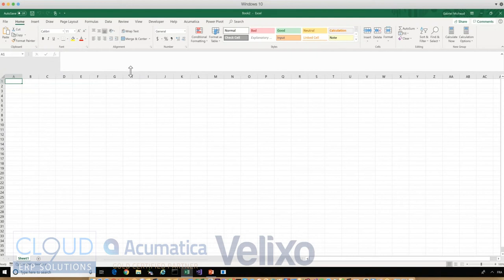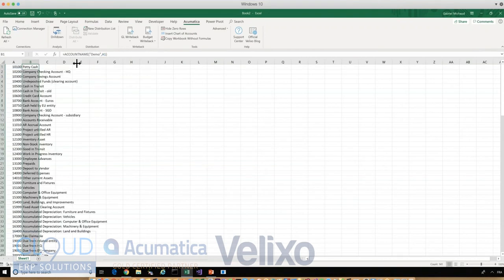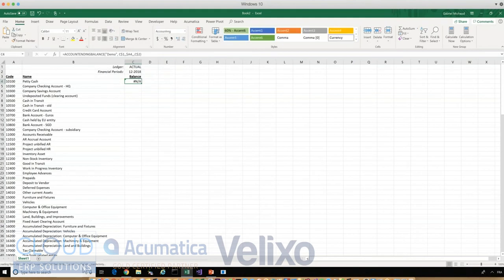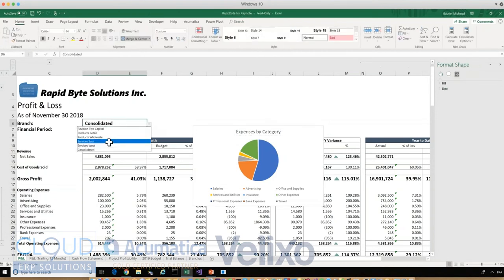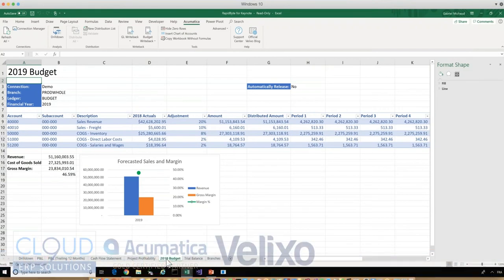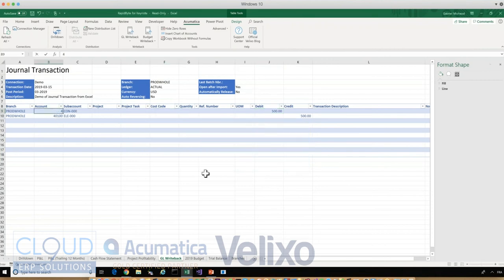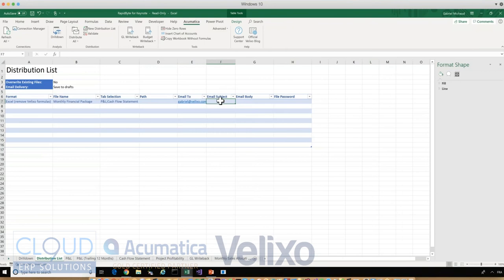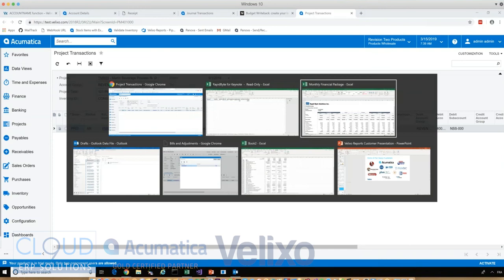Velixo Excel Based Acumatica Reporting - Quick Overview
watch a brief overview of Excel based reporting by Velixo